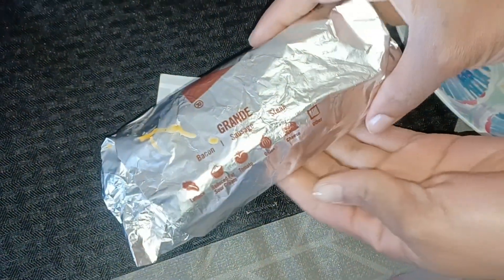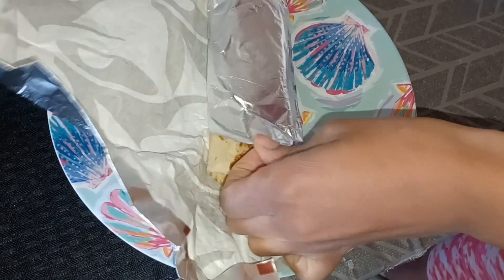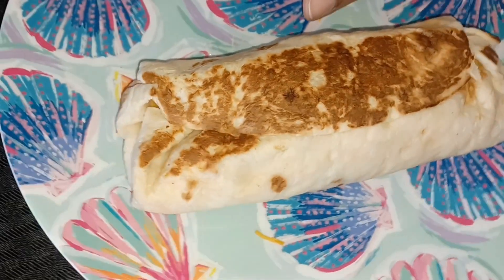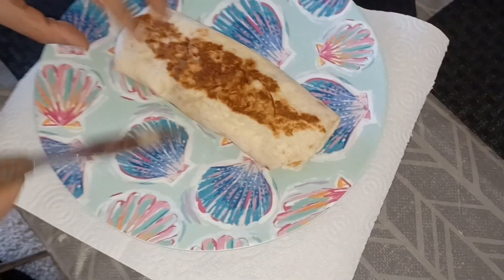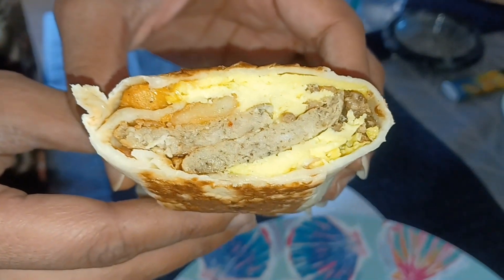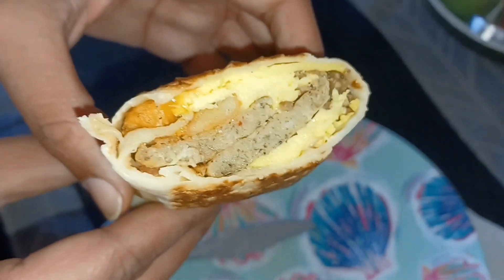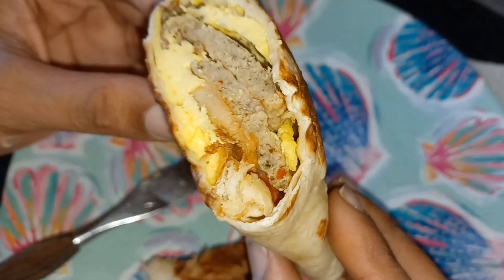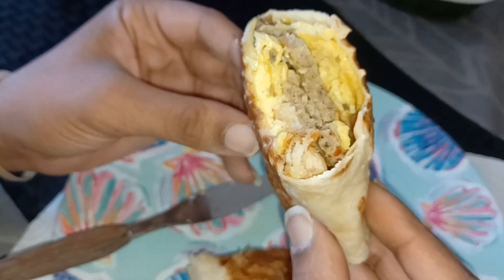Taco Bell Breakfast Grande Toasted Sausage Burrito Review 🎧🎚🍽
9/10 Not Bad At All! Them Having All The Cool Sauces Makes It Even Better!